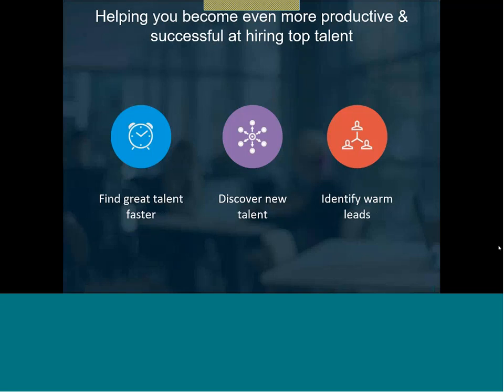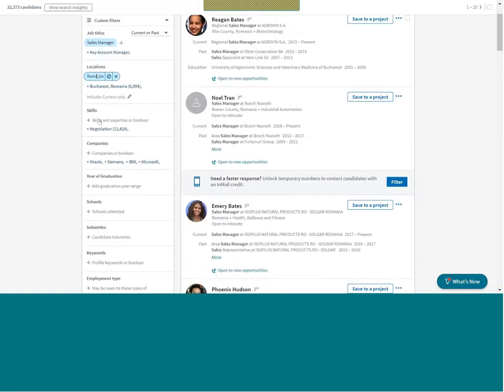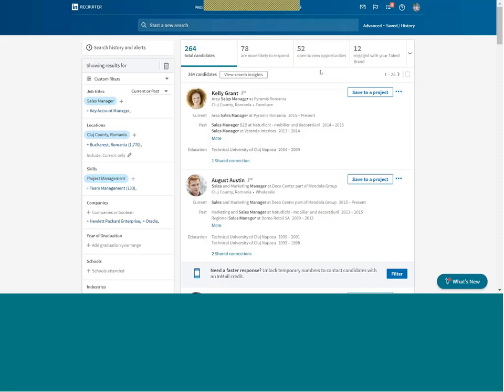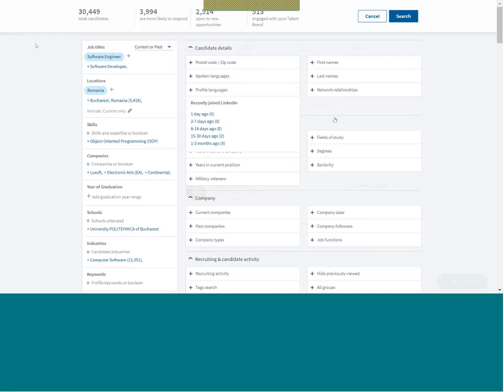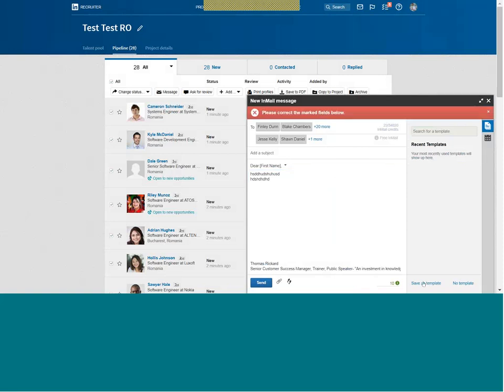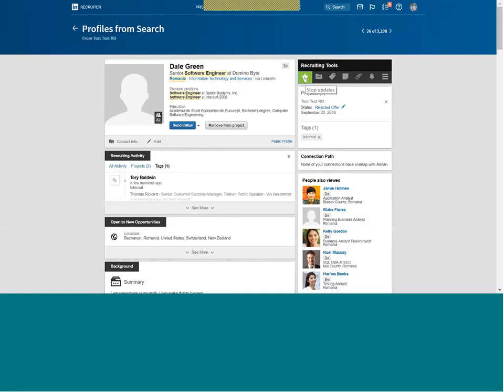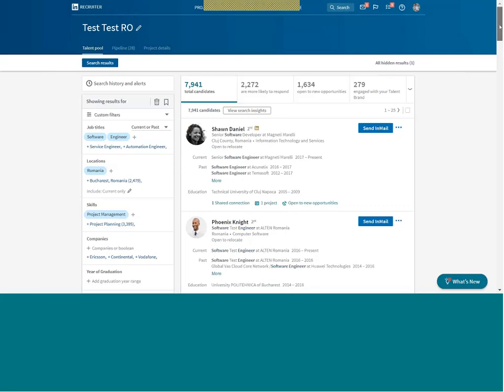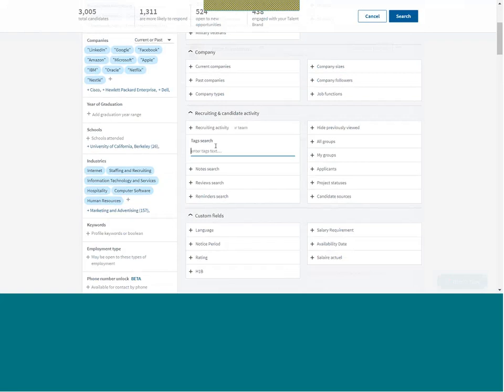LinkedIn 101, New Search within Projects View